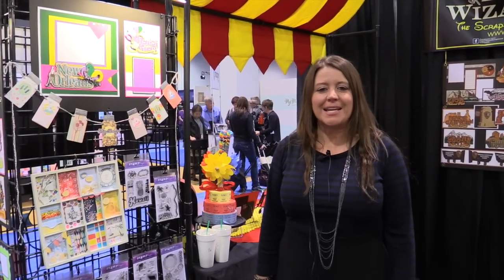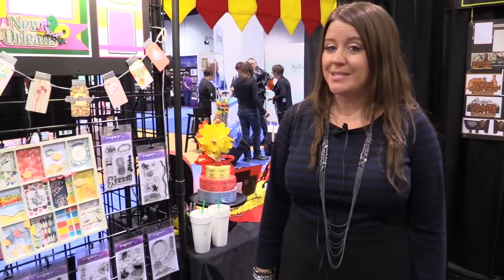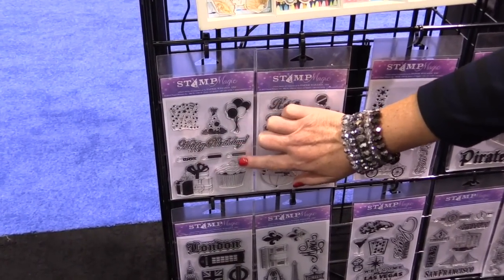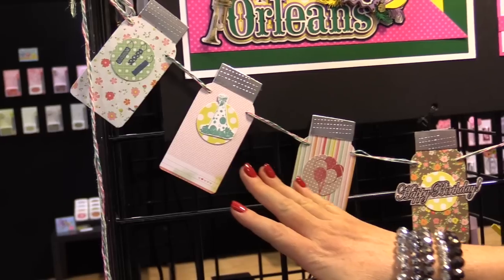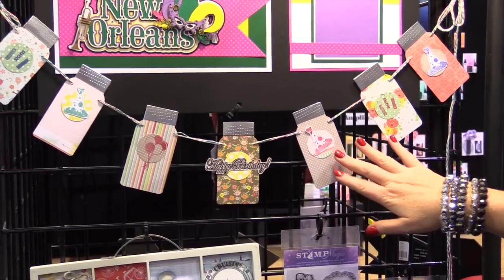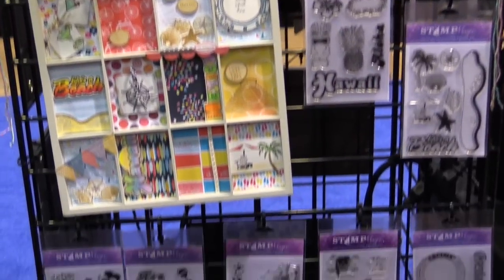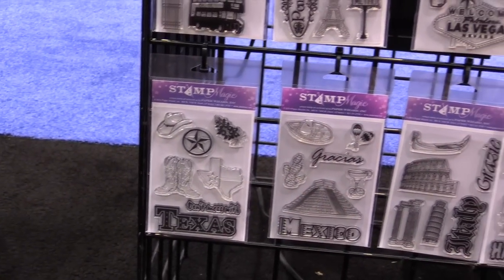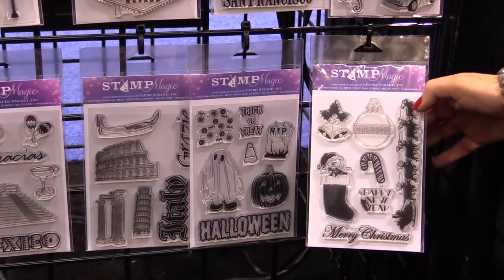Paper Wizard - Stamps - CHA 2016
Paper Wizard introduces the Stamp Magic Collection which include birthday, Halloween, travel, Christmas themed stamps and more!